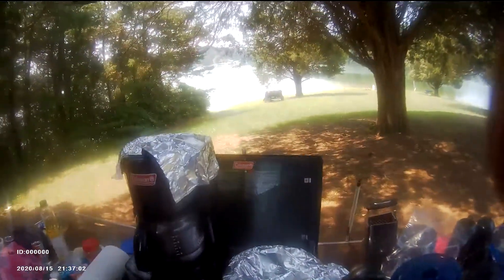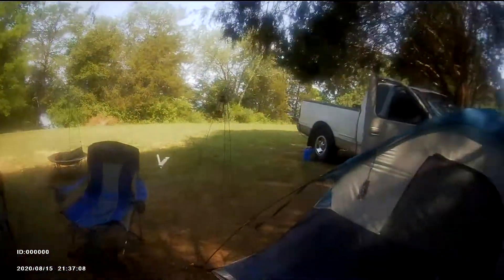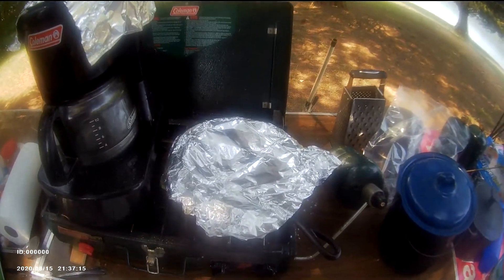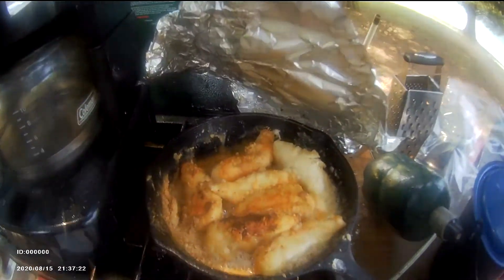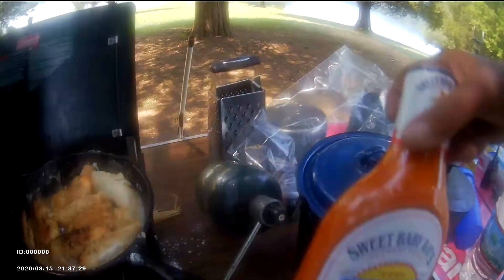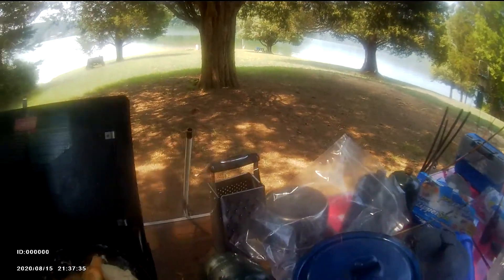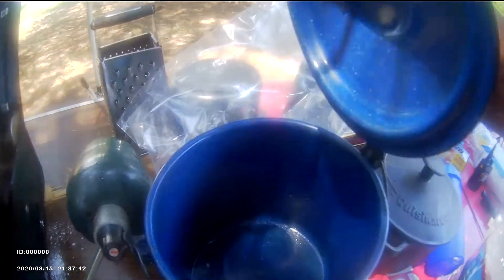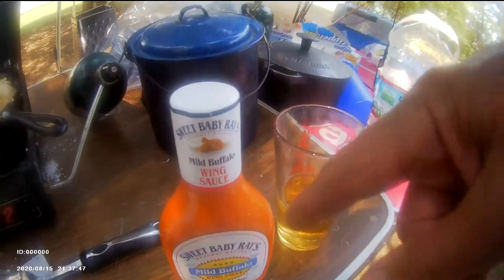Fried chicken, cast iron cooking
Chicken, sweet baby rays, cast iron skillet.